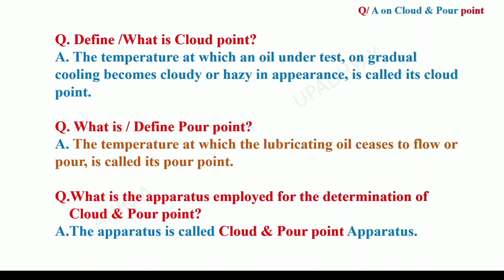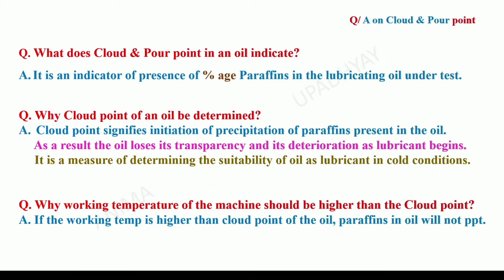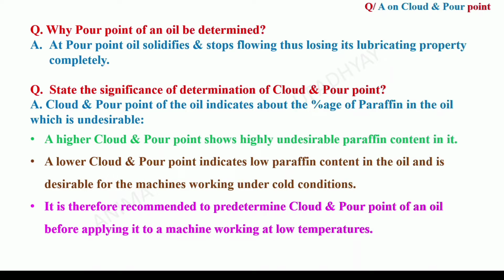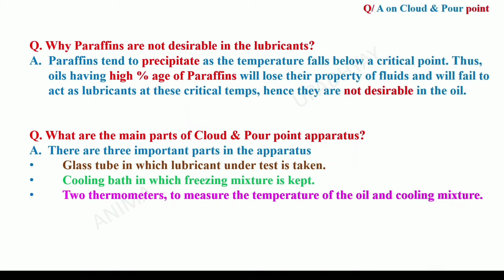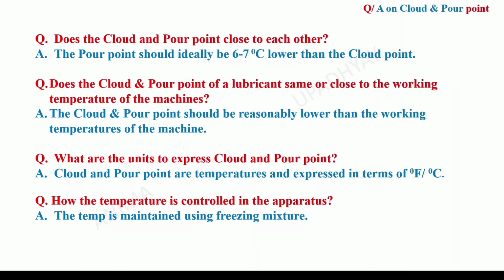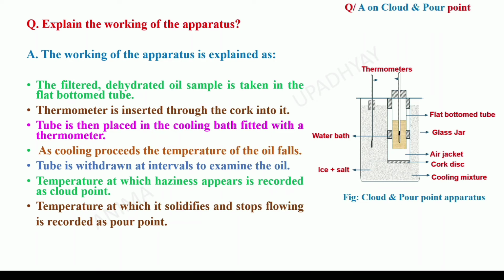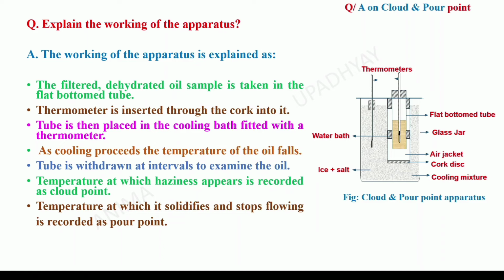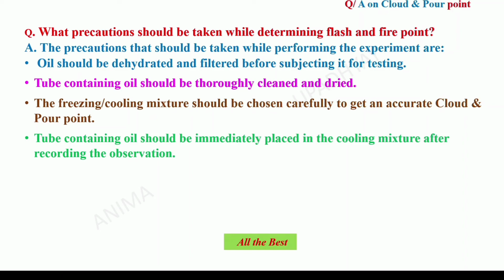Exam Preparation Q and A on Cloud &Pour point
All possible questions and their answers to prepare for your theory as well as your lab viva- voce exam.
Don't miss to watch this Channel before going for your Examination.